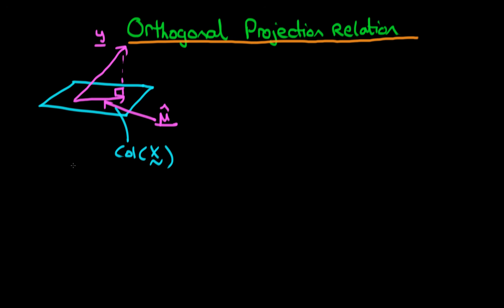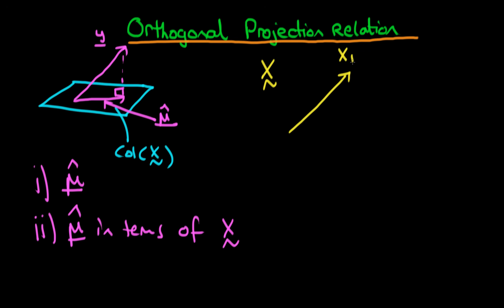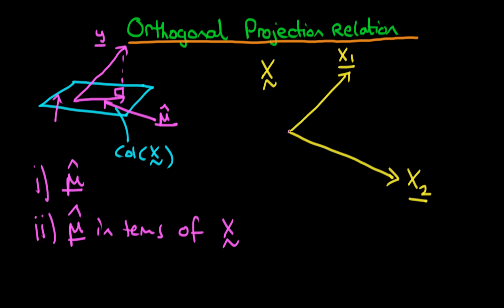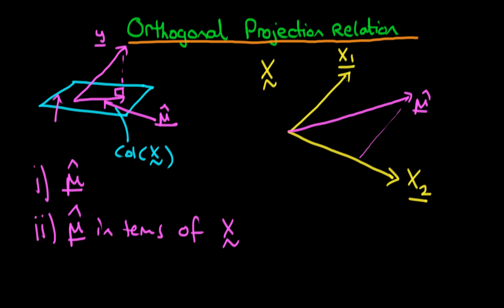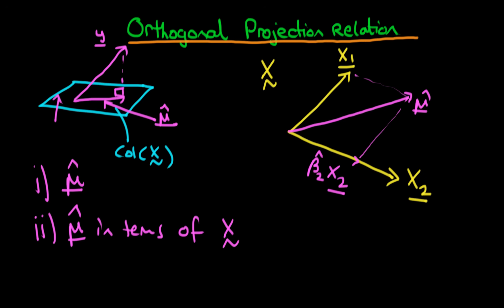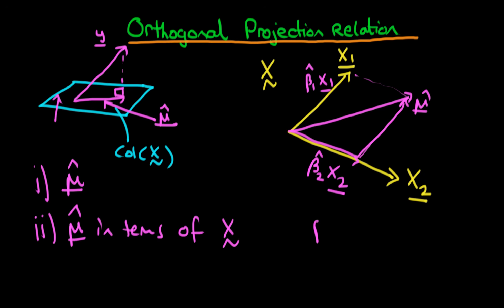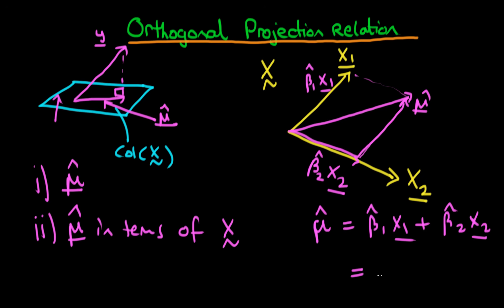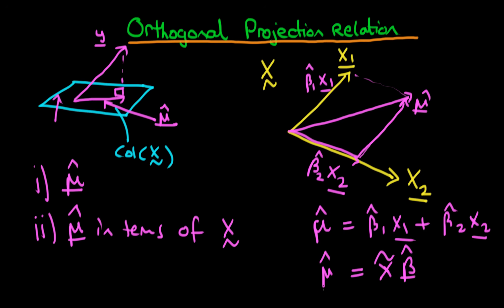Geometric intepretation of least squares - orthogonal projection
This video provides an introduction to the concept of an orthogonal projection in least squares estimation.